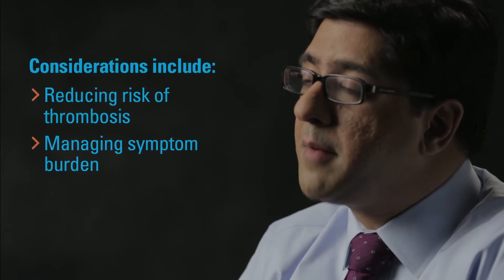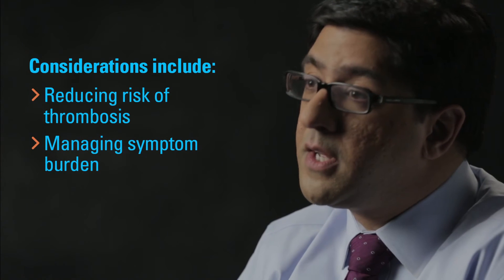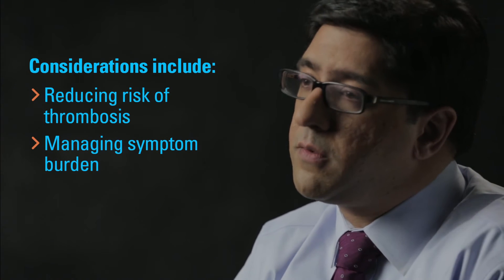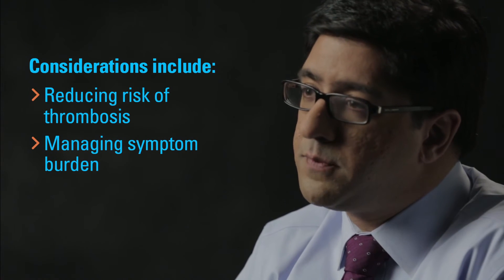What are some of the goals that drive clinical decision-making for polycythemia vera (PV)?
Raajit K. Rampal, MD, PhD, Assistant Attending Physician, Leukemia Service at Memorial Sloan Kettering, discusses considerations that drive clinical decision-making for patients with polycythemia vera (PV). Find out what he has to say about some of the goals of therapy in patients with PV.

Learn more about polycythemia vera.

[…] the principal goal of therapy in patients with PV is to reduce the risk of thrombotic events. That is the number one problem that we encounter with patients with PV. […] patients are divided into two risk groups, those who are at high risk of a thrombotic event, and those who are a low risk, but still have a risk of a thrombotic event. Patients who are over the age of sixty, or who have ever had a thrombotic event, are at high risk of a thrombotic event, and patients under the age of sixty and who have never had a thrombotic event are at lower risk of having a thrombotic event. […]
[…] Thrombotic events in these patients can occur in the form of heart attacks, strokes, and clots in abdominal blood vessels, which are very uncommon.
[…] first and foremost, we always worry about the hematocrit and optimizing that to lower the risk of thrombosis. Beyond that, however, I think it’s very important that we take into account a patient’s symptom burden. Now patients can have variable symptoms when they have PV. Some patients have little to no symptoms, but some patients have very important symptoms that are debilitating. I think it’s important to recognize those symptoms as an important treatment landmark.
[…] a patient’s risk of thrombosis doesn’t necessarily correlate with their symptom burden, and so those two goals are sometimes divergent. We have to be cognizant of that when treating a patient.